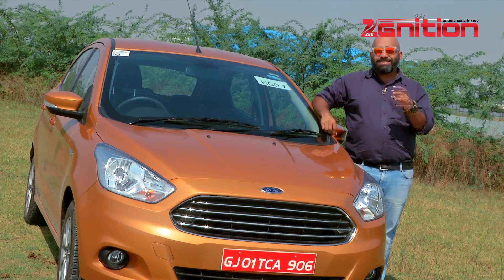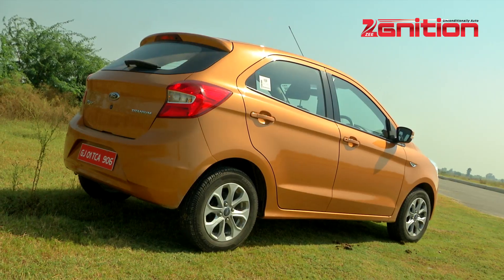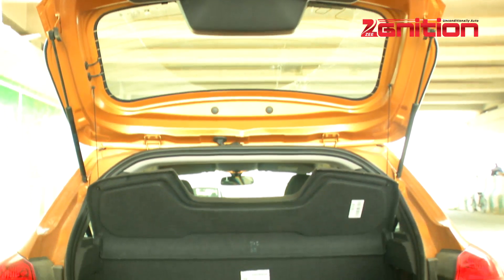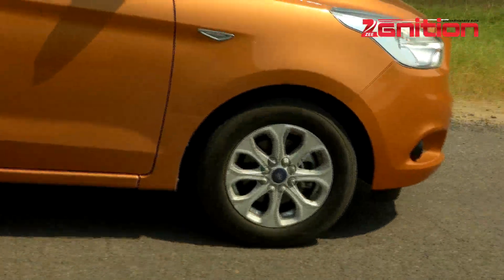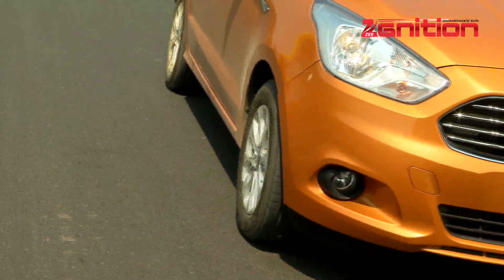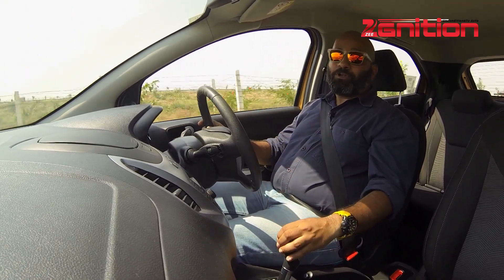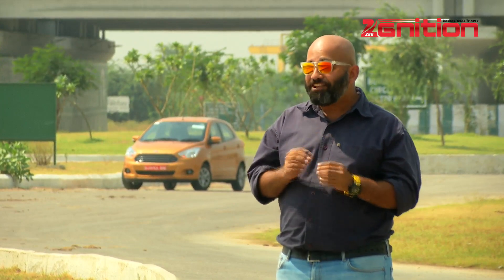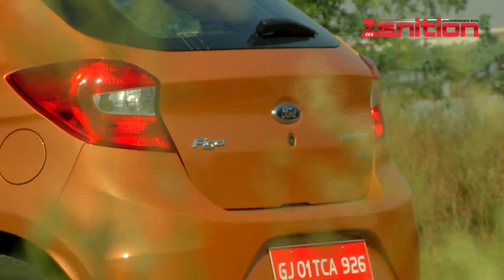New Ford Figo Driven | Video Review | ZEEGNITION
We get behind the wheel of the brand-new Ford Figo, which is essentially the Ford Figo Aspire sans the boot. But will the new Figo manage to repeat the older-gen model's success? Let's find out